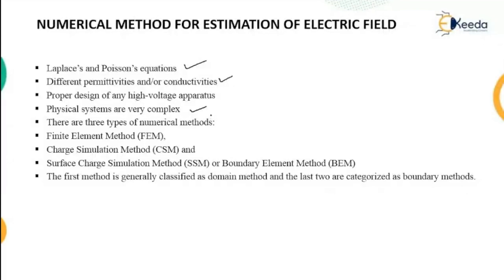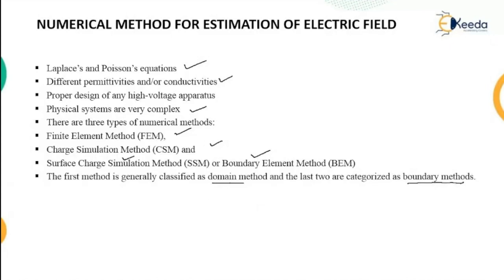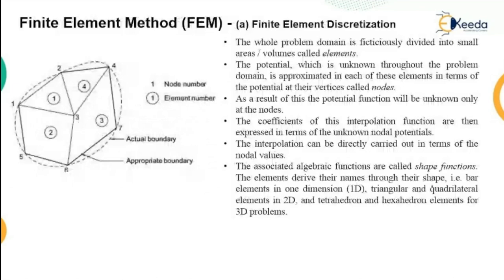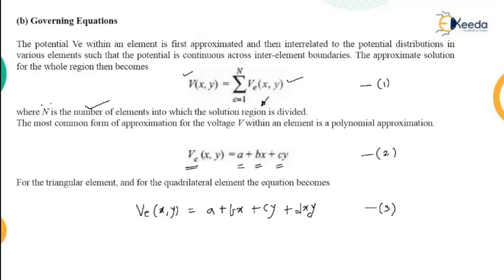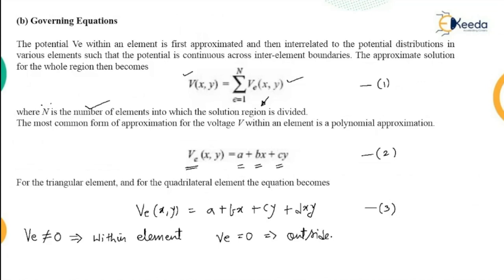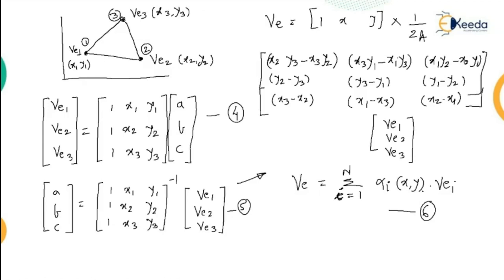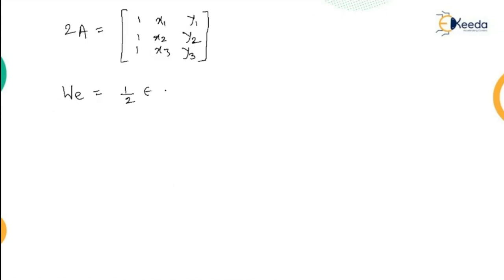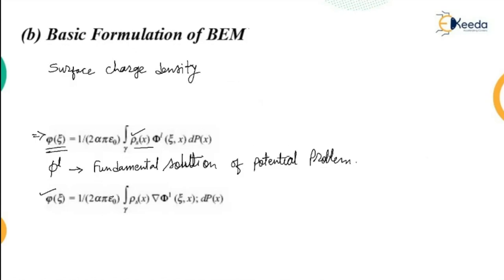Numerical Method For Estimation of Electric Field - High Voltage Engineering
Video Name - Numerical Method For Estimation of Electric Field

Chapter - Electrostatic Fields Their Control and Estimation

Happy Learning!